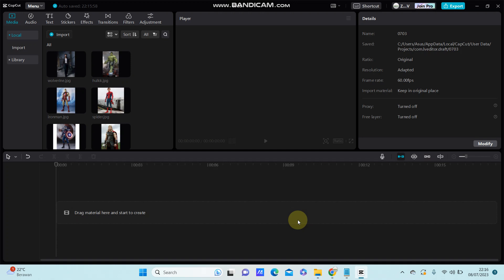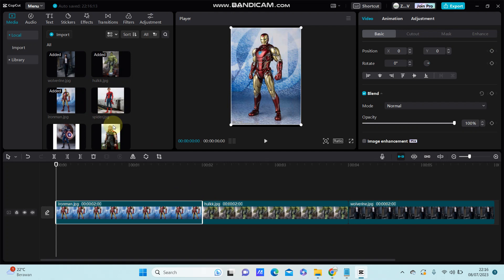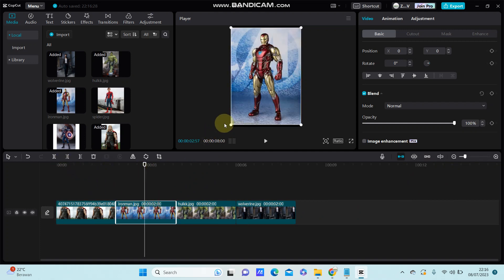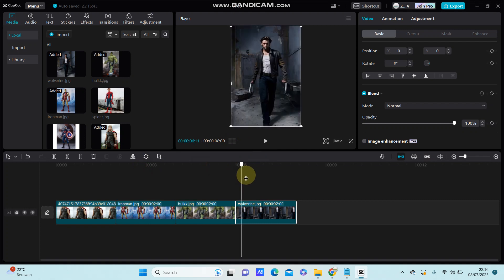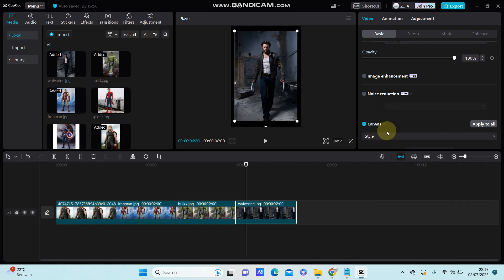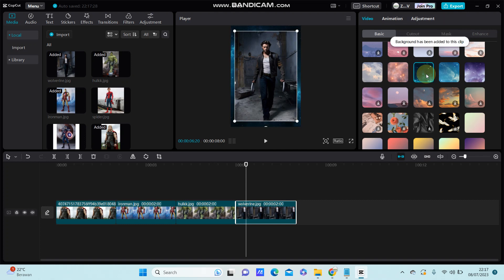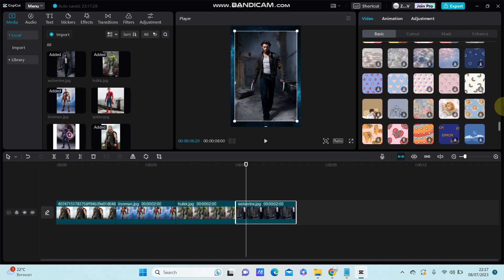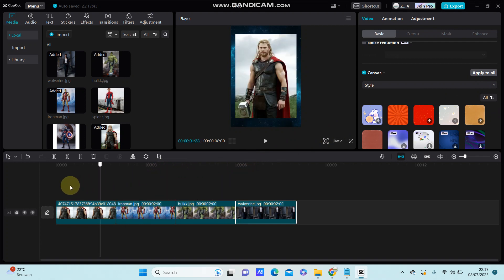How To Add Canvas And Apply To All Clips At Once In CapCut PC Desktop Easily? NEW UPDATE 2023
Want to Add Canvas And Apply To All Clips At Once on CapCut PC? Here's how you can do that.